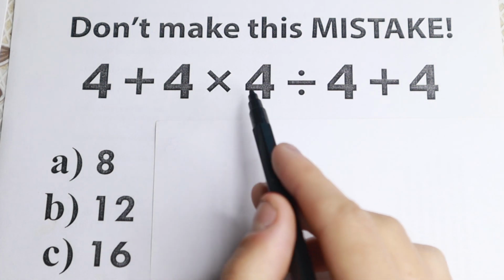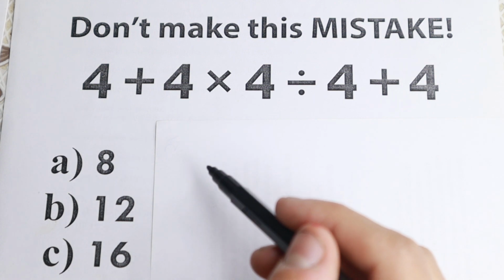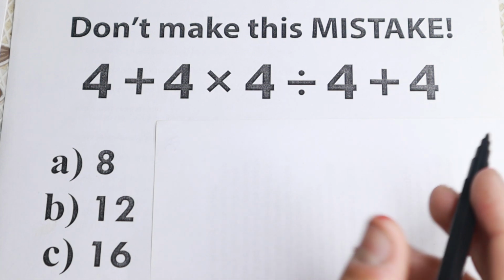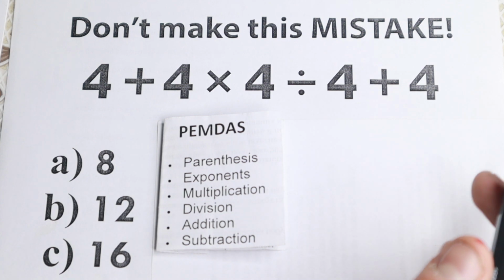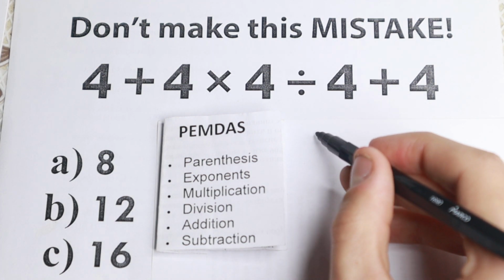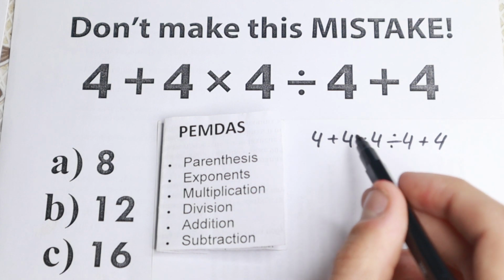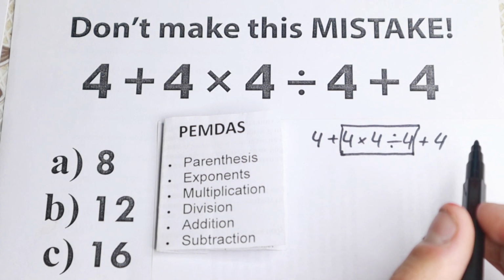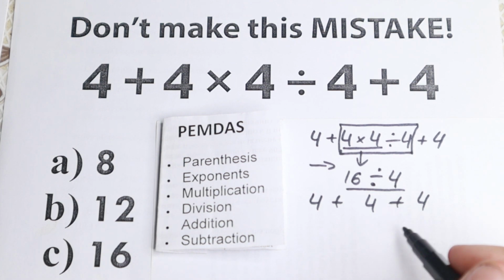Every person should know the correct answer to this math problem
Just learn this basic math concept.  Many think they did this RIGHT but will be WRONG!

Many think they did this RIGHT but will be WRONG! A correct answer explained by mathematician ( Viral Math Problem). What do You prefer : PEMDAS or BODMAS? And what is the correct order of operations?